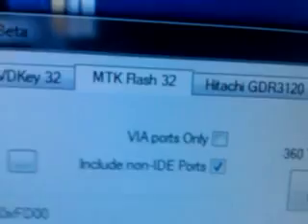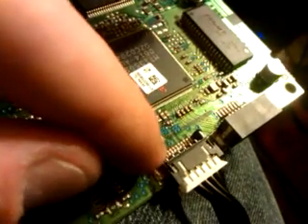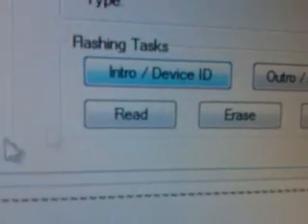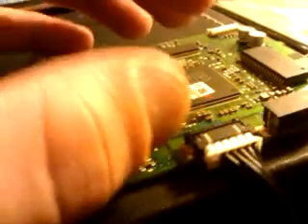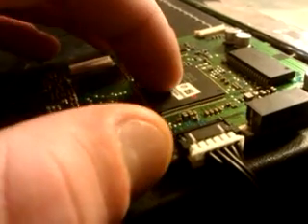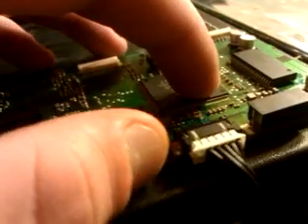How to fix a Bricked Xbox 360 - TS-H943A (EASY WAY)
fix that bricked xbox 360 dvd drive lol i've only tested this with a sammy drive but it should work for the Hitachi but don't take my word for it.